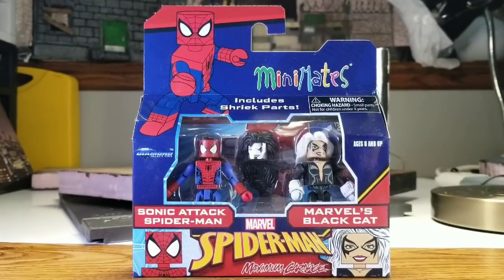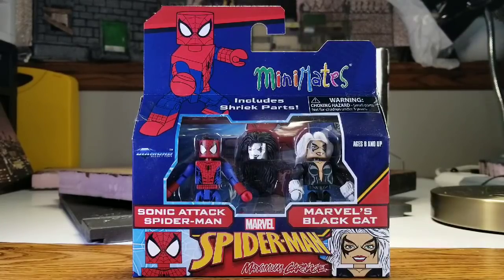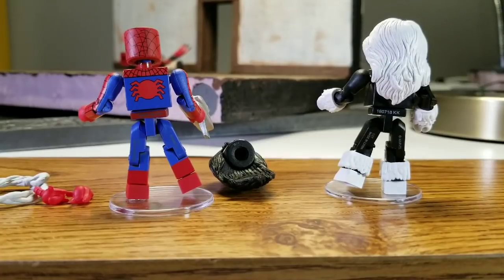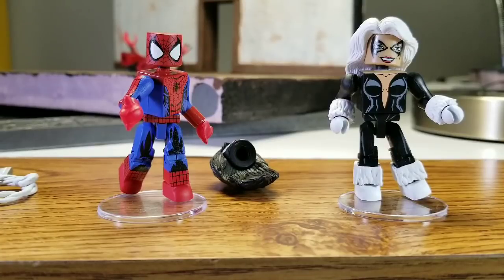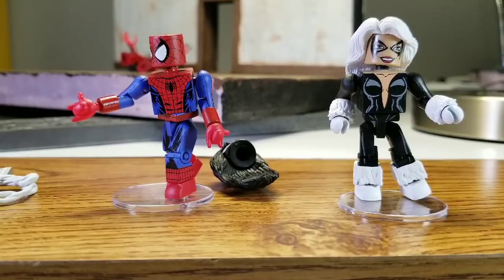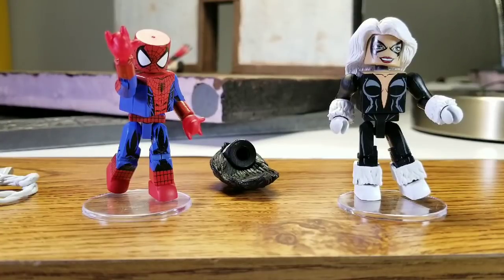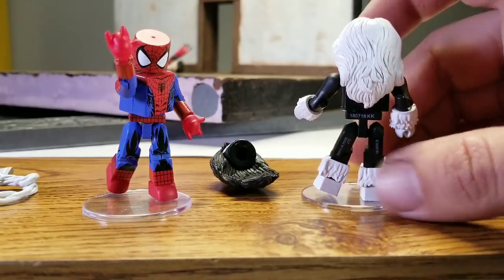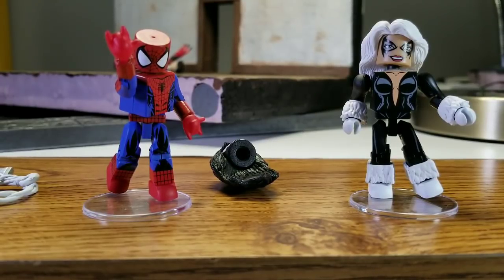Minimates Maximum Carnage Spiderman/Marvel's Black Cat 2 Pack Figure Review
I open and review this set from Diamond Select Toys. After the review we'll go behind the scenes for 4 Articulated Comic Book Art photos I'll feature later on my Instagram gallery